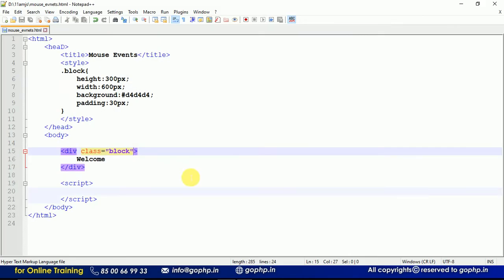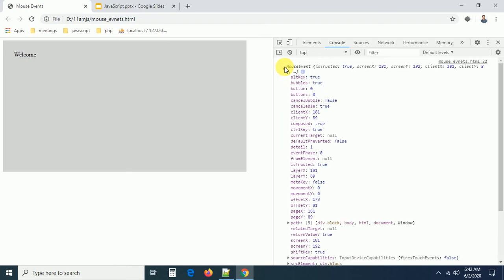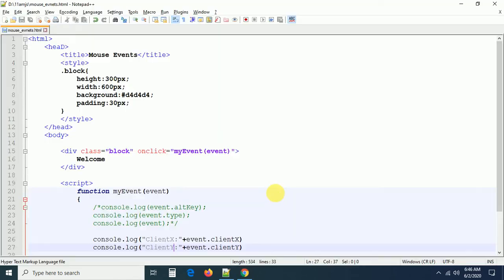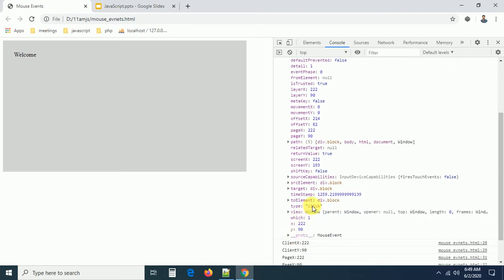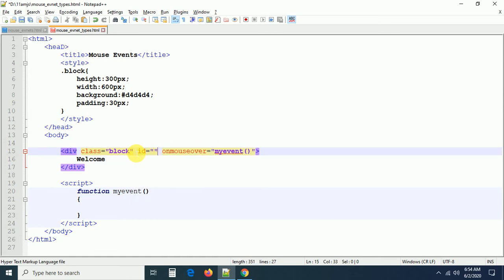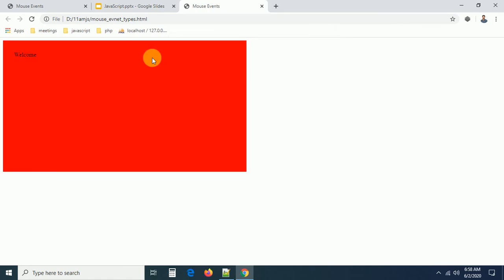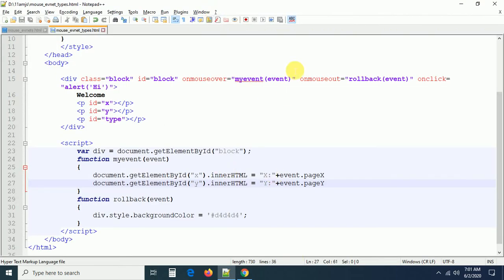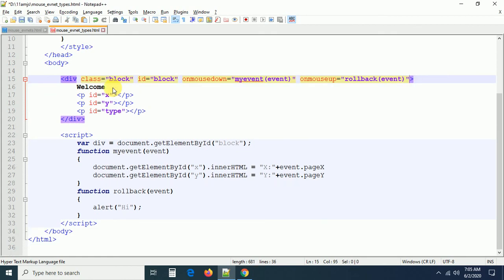32 - Mouse Events | Events in JavaScript | JavaScript Tutorial for Beginners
MouseEvent Interface, Event properties, Event types.
onmouseover
onmouseout
onmousedown
onmouseup
onmousemove